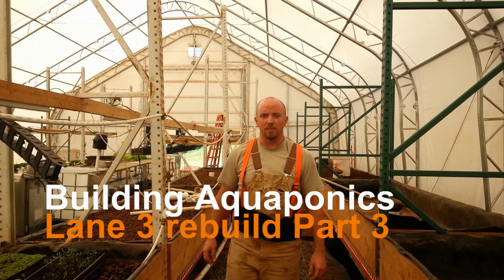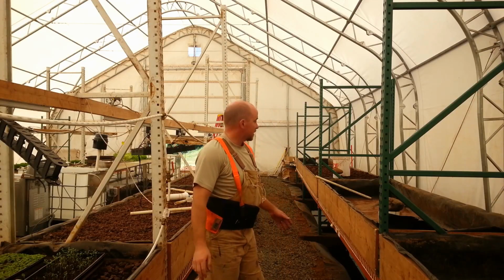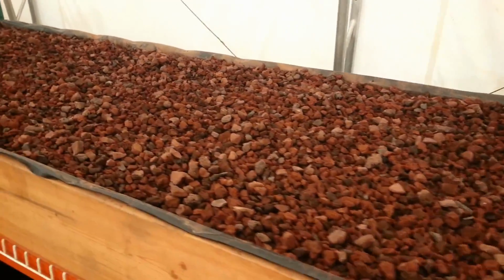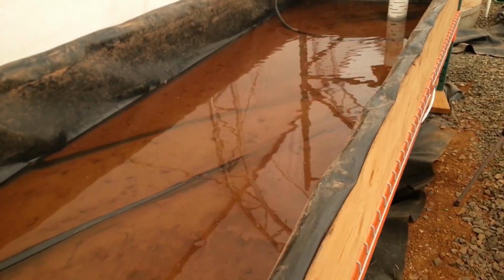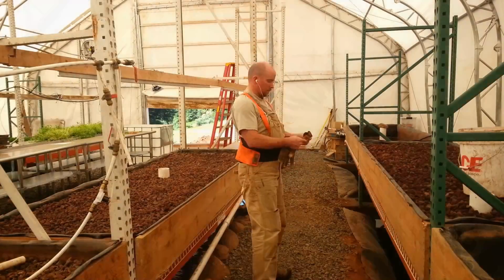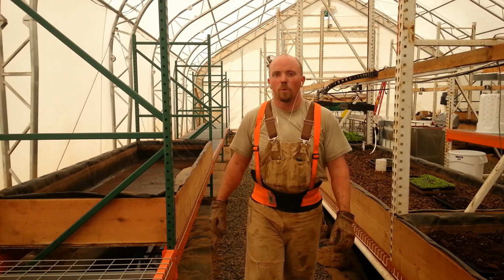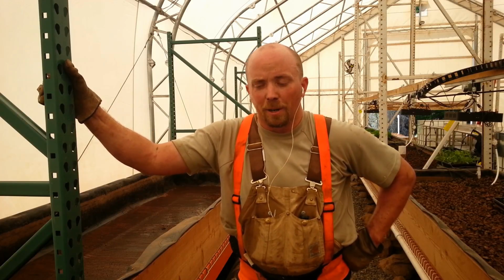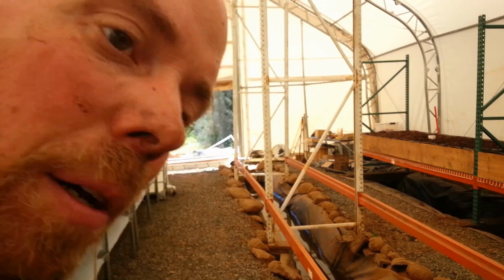Building AQUAPONIC and MICROGREEN GROW BEDS with RAINBOW TROUT - Part 3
Want to grow your own food? Want to have microgreens running in your aquaponics system? Want to learn from my mistakes?  In this video we go over the actual removal of the aquaponic shelving structure itself.